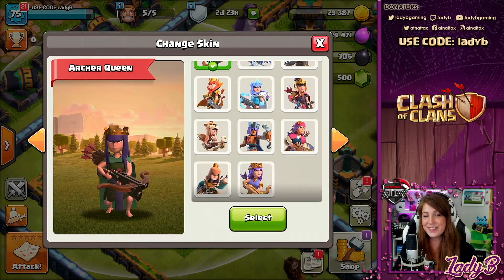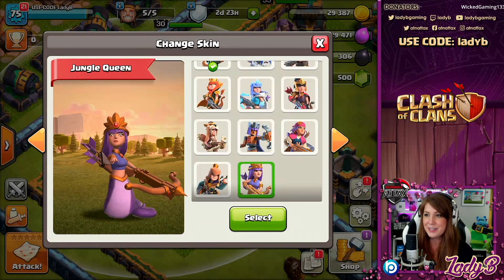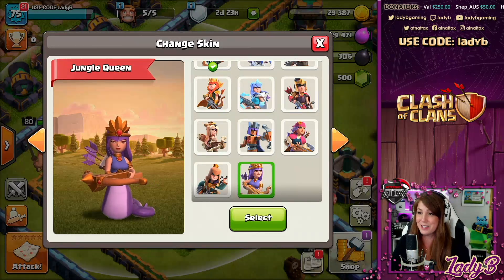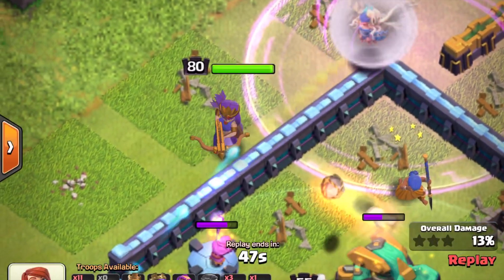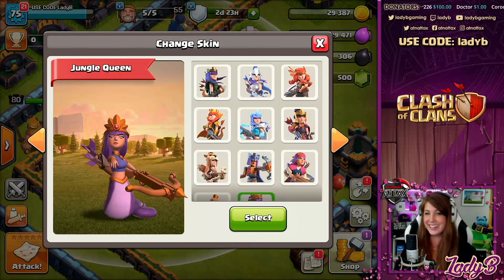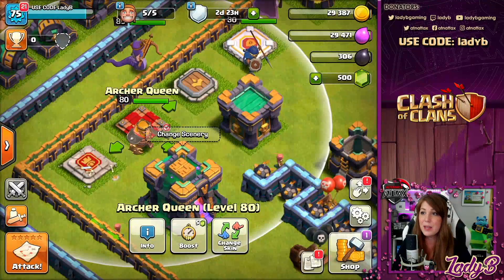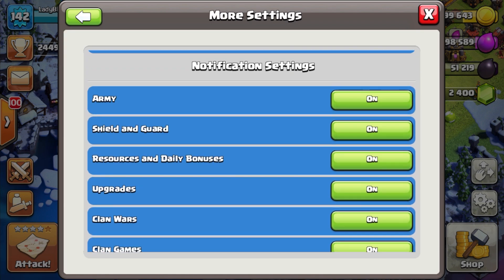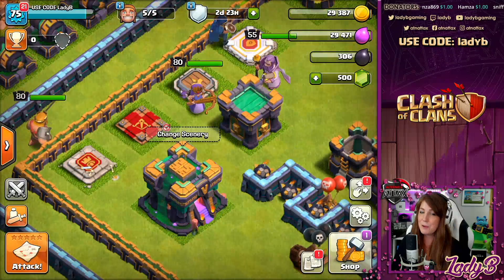Jungle Queen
This NEW Hero Skin will leave you ssssstunned...Check out the Jungle Queen...slithering her way into your village this June!

Purchasing the Hero Skins, Scenery, Gold Pass or any other special items or resources in game? Don't forget to use creator code LadyB!

Want to watch these wars LIVE and cheer on your favorite teams in chat?